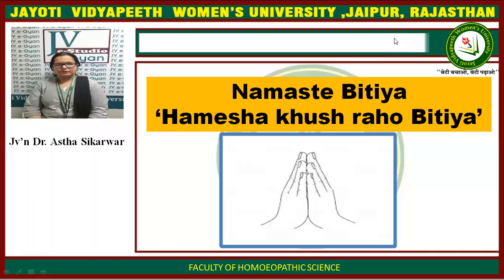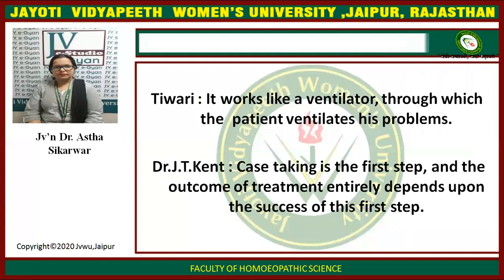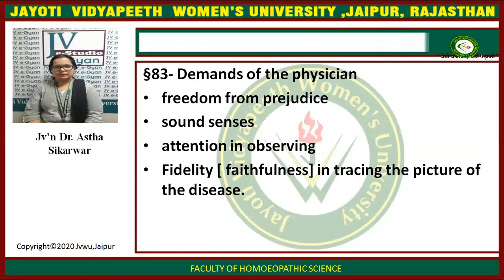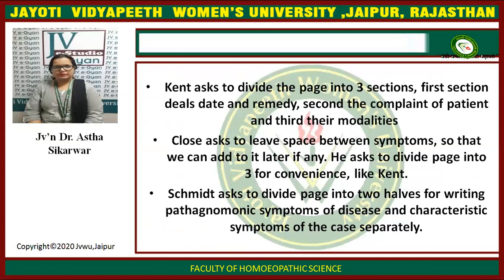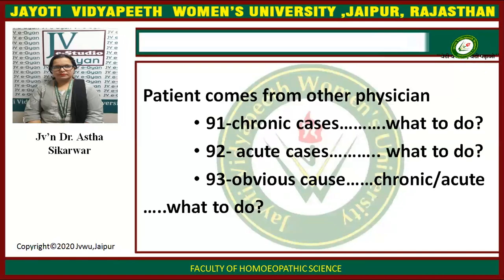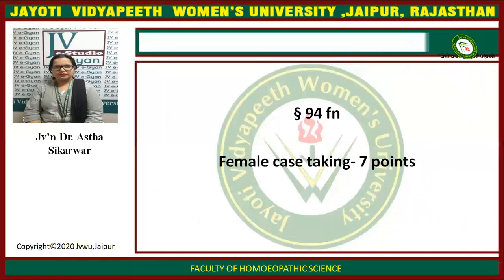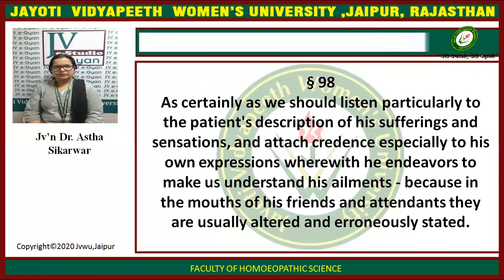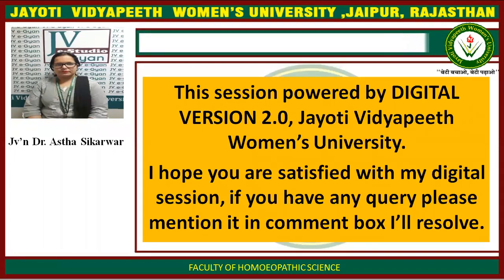JAYOTI VIDYAPEETH - Case Taking ( Aphorism 83 to 104 )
FACULTY NAME- JV'n DR. ASTHA SIKARWAR
Case Taking ( Aphorism 83 to 104 )